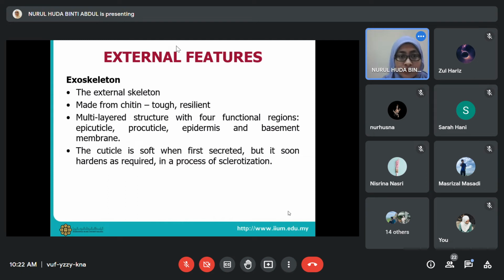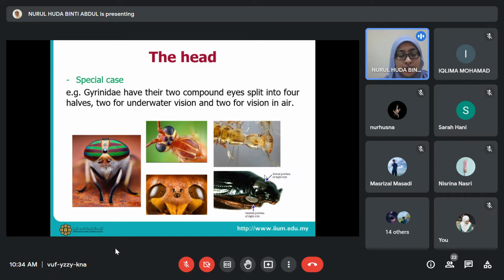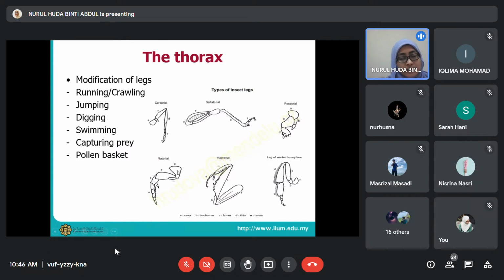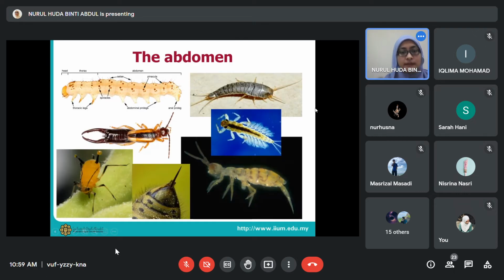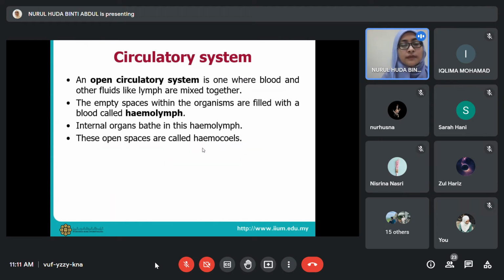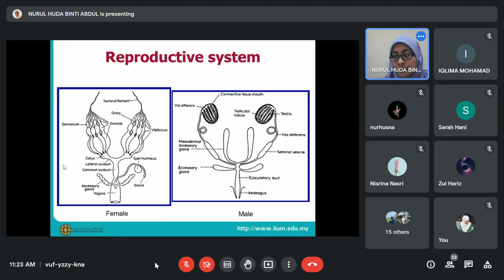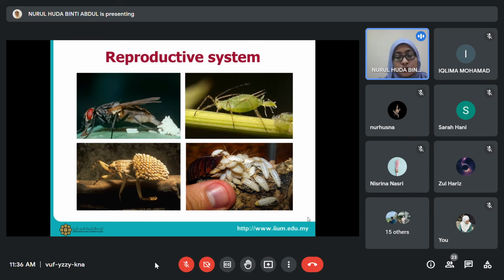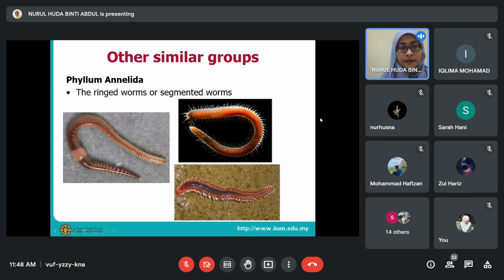insect internal and external features part 2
SEM 1 SAP 2133 PLANT PROTECTION
WEEK 8
16 DECEMBER 2021
TOPIC: INSECT INTERNAL AND EXTERNAL
BY DR. HUDA